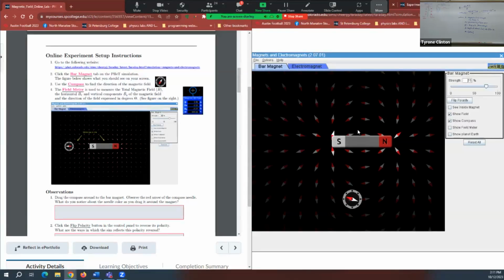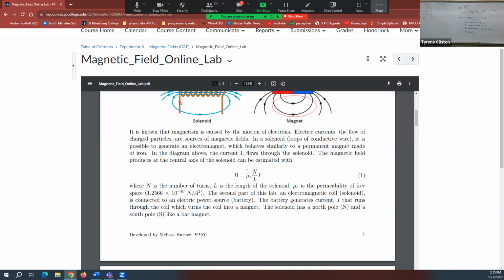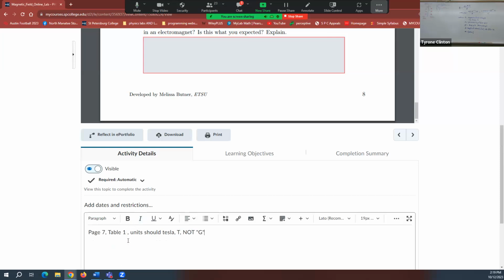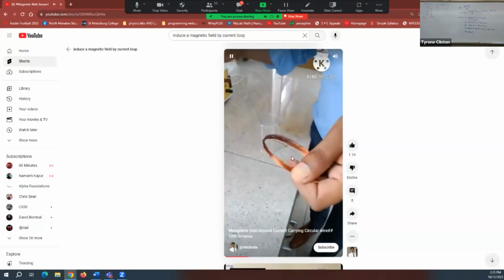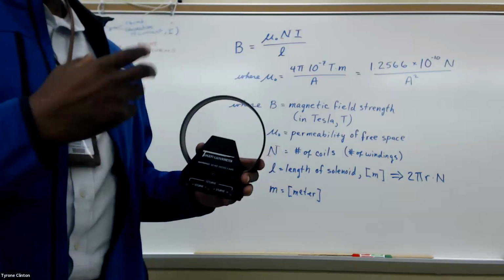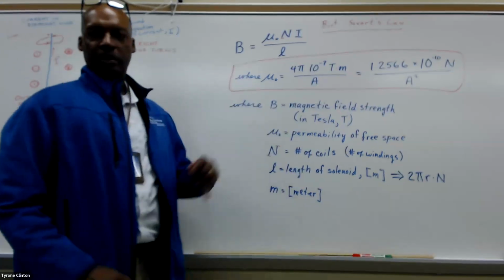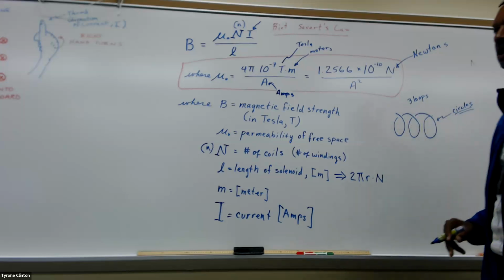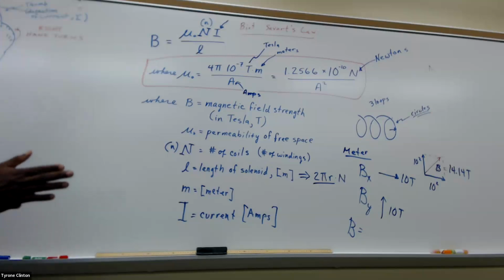PHY 1049L -- Experiment 8 -- Magnetic Fields